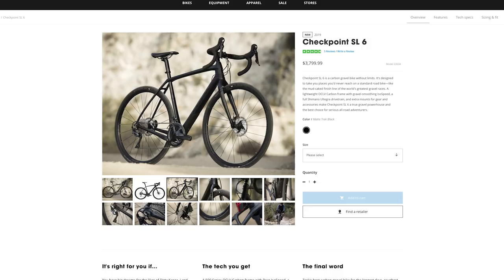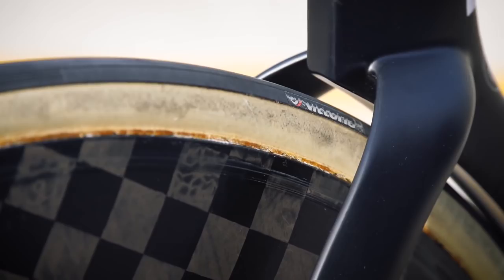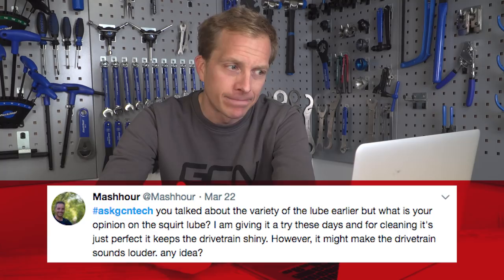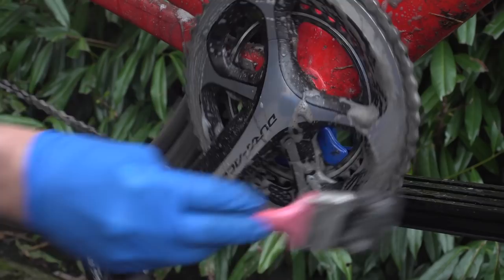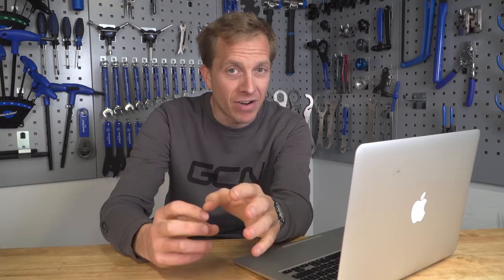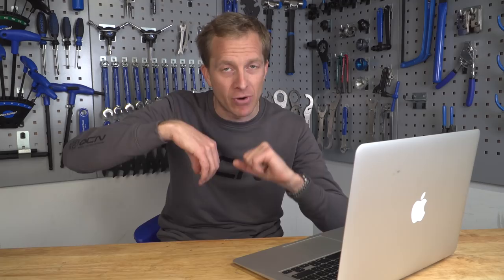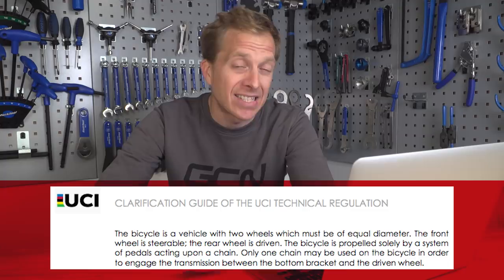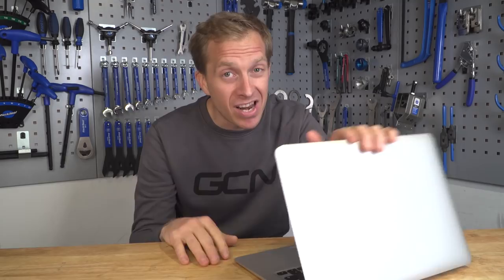Are Skinwall Tyres Really Any Better? | GCN Tech Clinic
Many professional riders use skin wall (or gumwall) tyres on their bikes, but is this a matter of performance, or do they just look cooler? Jon is answering this as well as loads of your other tech questions on this week's GCN Tech Clinic.

This week on the Tech Clinic we've got questions about dropped chainstays, upgrading to 11 speed, and replacing disc brake pads. Remember to keep all your cycling tech questions coming in using the hashtag